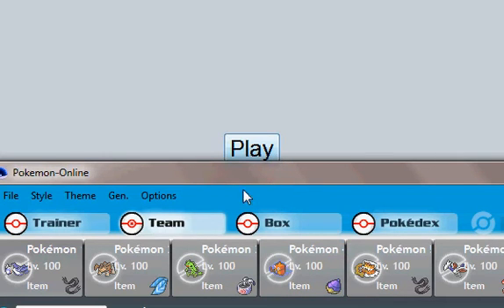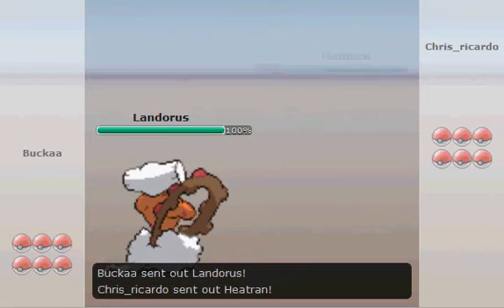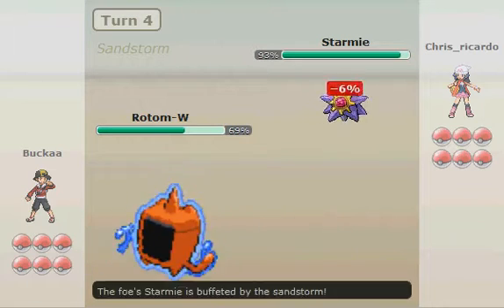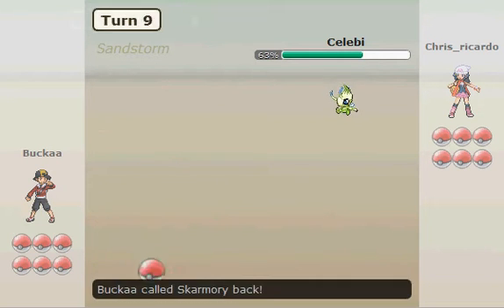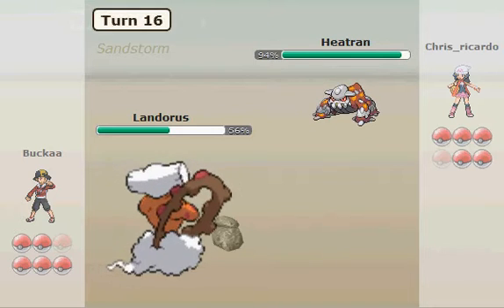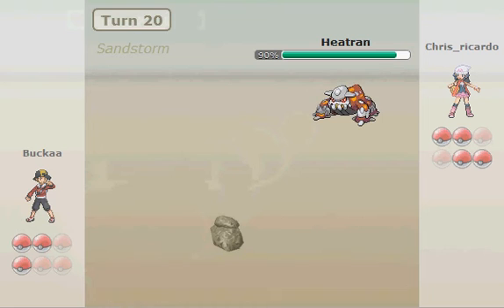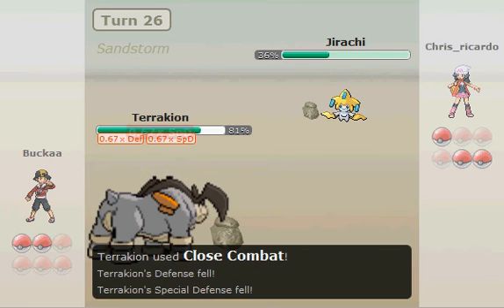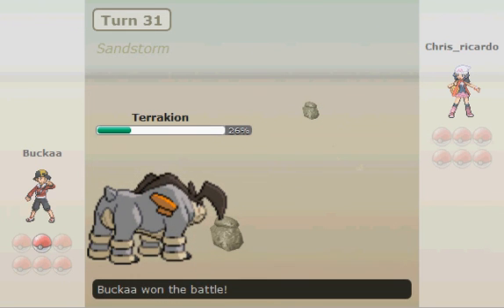Pokemon Online Battle #4 DAT HORSE!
Pulled pork burrito